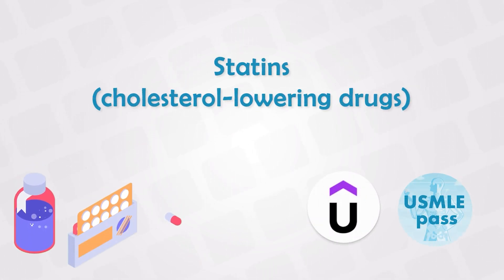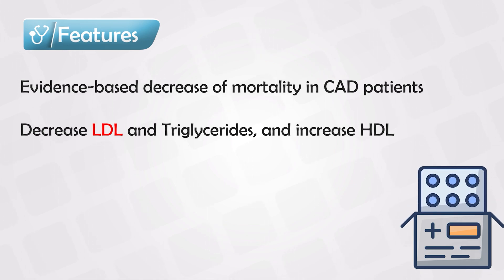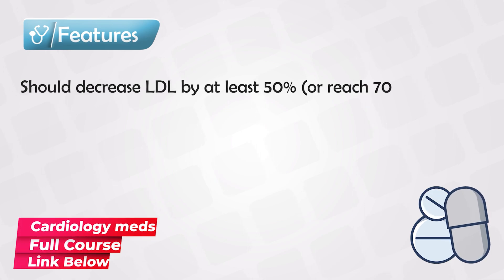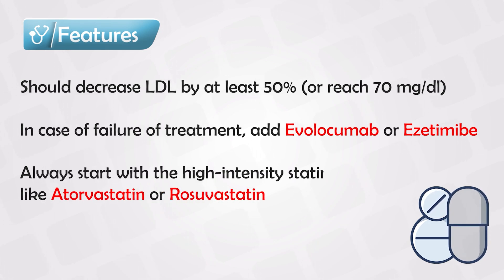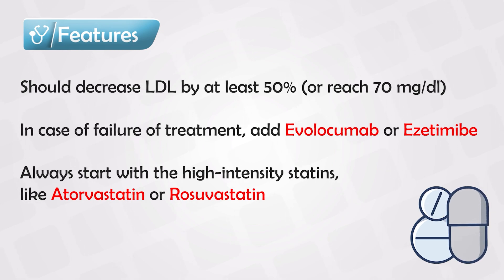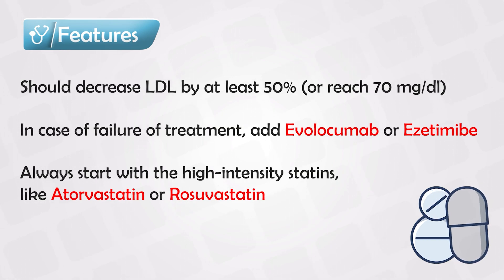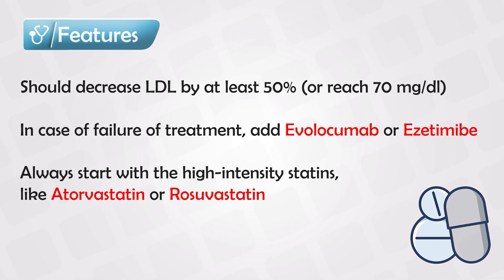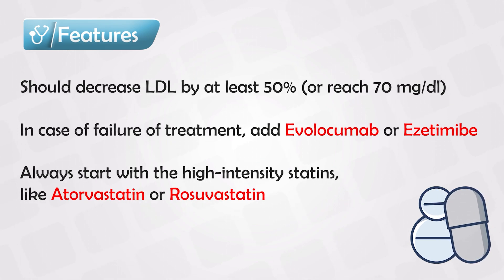Statins: Effects and Side Effects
Statins are a class of medications primarily used to lower cholesterol levels in the blood. They play a crucial role in reducing the risk of cardiovascular diseases, particularly coronary artery disease, heart attacks, and strokes. These medications work by inhibiting an enzyme called HMG-CoA reductase, which is involved in the production of cholesterol in the liver. By reducing cholesterol production, statins help lower LDL cholesterol, often referred to as "bad" cholesterol, which is a major risk factor for heart disease.

Here are some key points about statins:

1. Cholesterol Management: Statins are most commonly prescribed to manage high cholesterol levels. High levels of LDL cholesterol can lead to the buildup of fatty deposits (plaques) in the arteries, which can narrow and block blood flow, increasing the risk of heart-related problems.

2. Types of Statins: There are several different types of statins available, including atorvastatin, simvastatin, rosuvastatin, and more. Each type has its own dosage, effectiveness, and potential side effects.

3. Benefits: Statins have been shown to significantly reduce the risk of cardiovascular events, such as heart attacks and strokes, in individuals with high cholesterol levels. They can also have anti-inflammatory and plaque-stabilizing effects on blood vessels.

4. Usage: Statins are often prescribed as part of a comprehensive approach to heart health, which includes lifestyle changes like a healthy diet, regular exercise, and smoking cessation. They are typically prescribed to individuals who have a history of heart disease, high LDL cholesterol, or other risk factors for cardiovascular problems.

5. Side Effects: While generally well-tolerated, statins can have side effects. Common side effects include muscle aches, digestive issues, and an increased risk of type 2 diabetes. Serious side effects, such as muscle breakdown (rhabdomyolysis) or liver problems, are rare but can occur.

6. Monitoring: Regular monitoring of cholesterol levels and liver function is recommended for individuals taking statins. This helps healthcare providers adjust the medication dosage and ensure safety.

7. Prescription: Statins are prescription medications, meaning they are only available through a healthcare provider's prescription. The appropriate type and dosage of statin are determined based on individual health factors, cholesterol levels, and overall risk profile.

8. Potential Drug Interactions: Some medications and supplements can interact with statins, affecting their effectiveness or increasing the risk of side effects. It's important to inform your healthcare provider about all medications you are taking.

9. Individualized Approach: The decision to use statins should be based on an individual's overall health, medical history, and risk factors. Your healthcare provider will assess your situation to determine if statins are appropriate for you.

It's important to note that statins are not suitable for everyone, and their use should be discussed with a healthcare professional. The decision to start or continue taking statins should always be made in consultation with a qualified medical provider who can weigh the potential benefits against any possible risks or side effects.